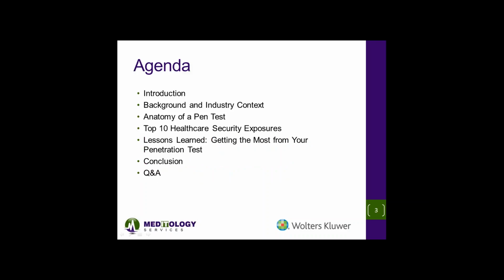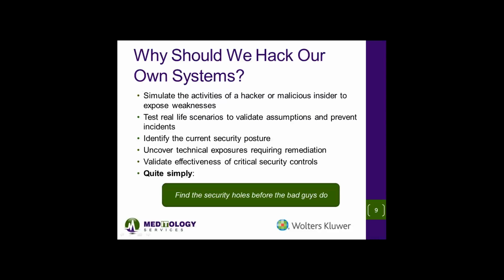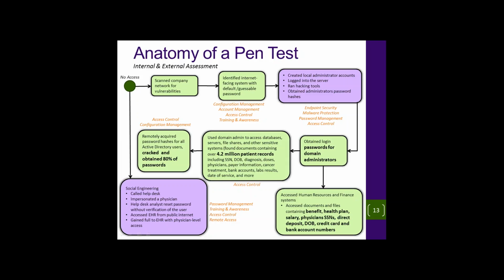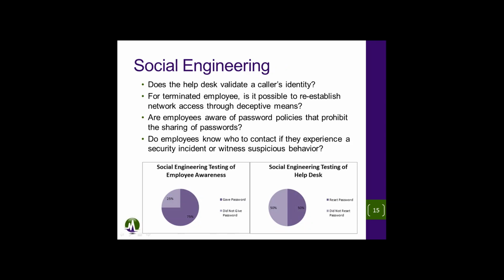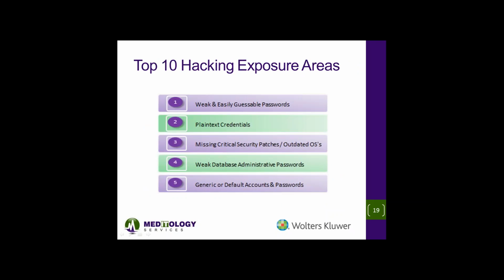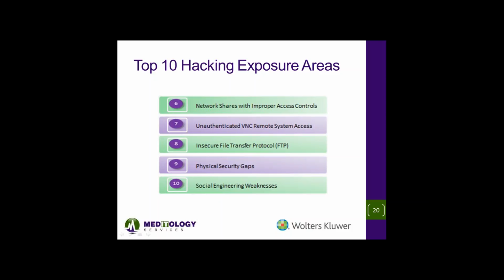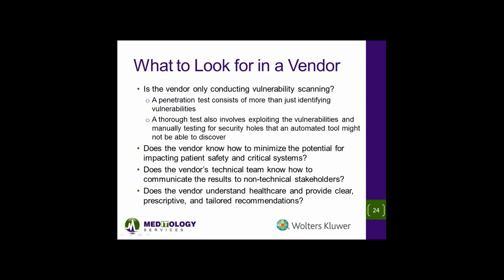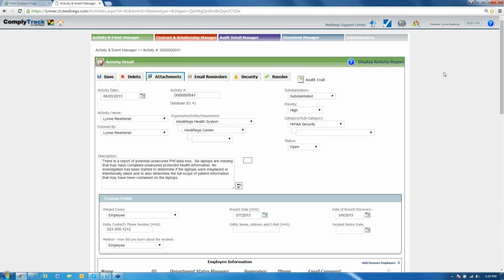Hacking Healthcare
Description